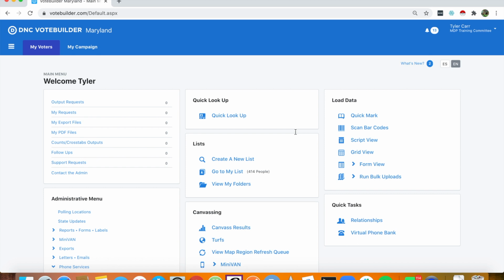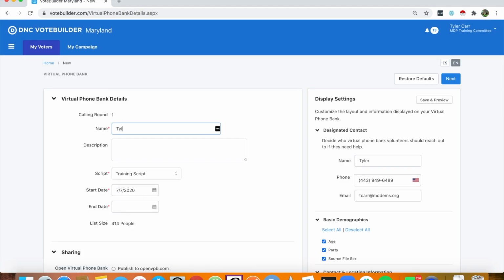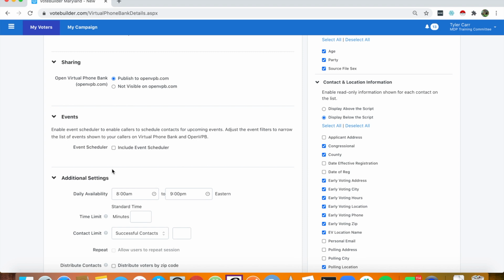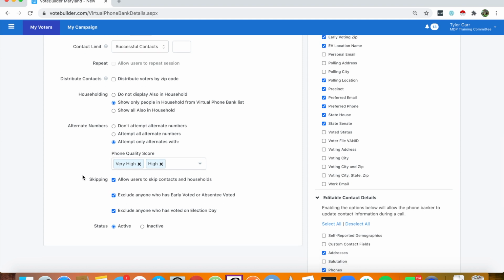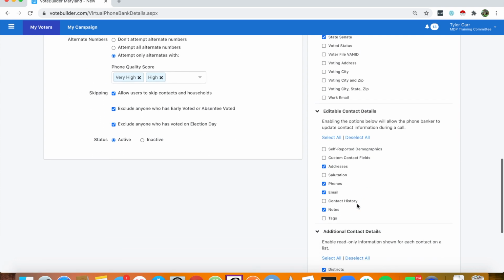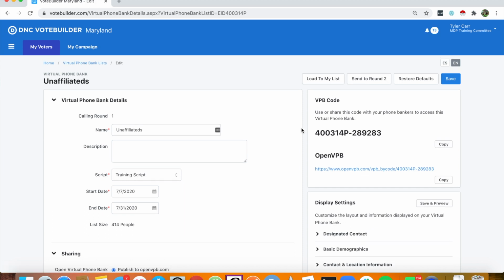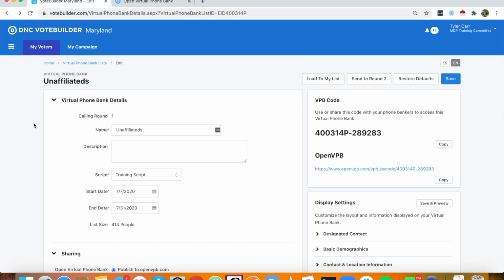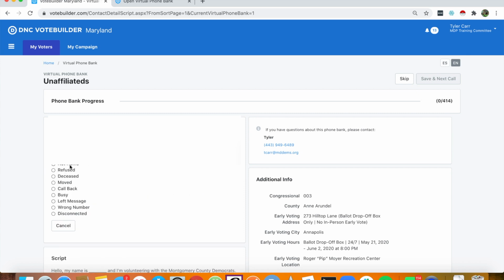How to Create a Virtual Phone Bank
Paid for by the Maryland Democratic Party, and not authorized by any candidate or candidate's committee. By authority of Robert J. Kresslein, Treasurer